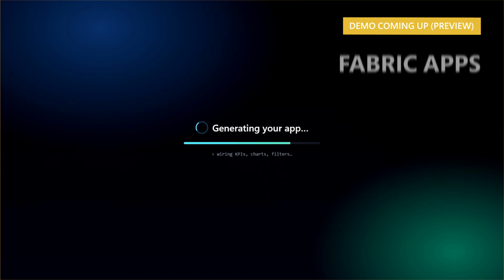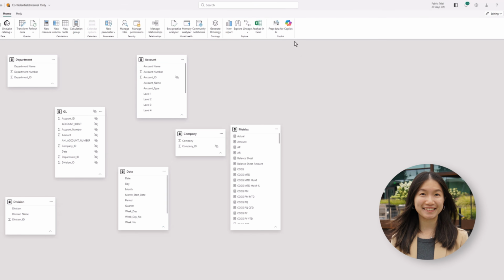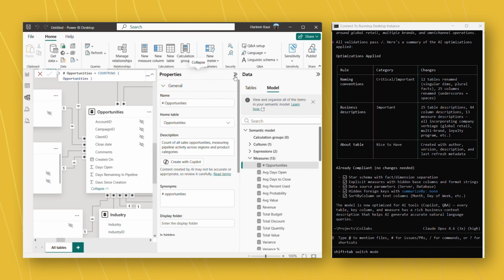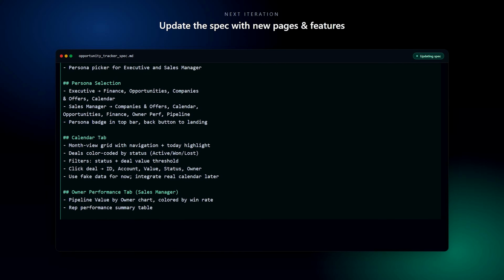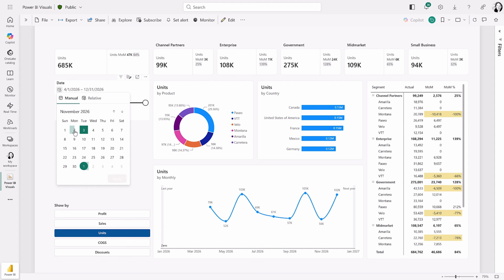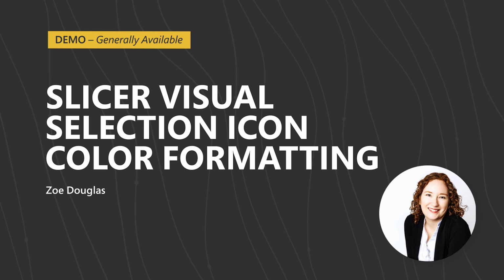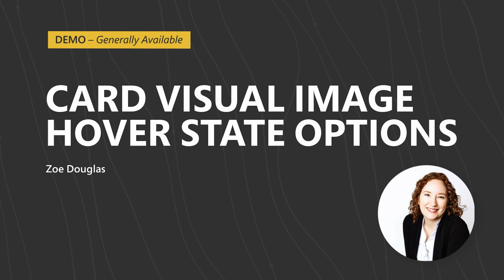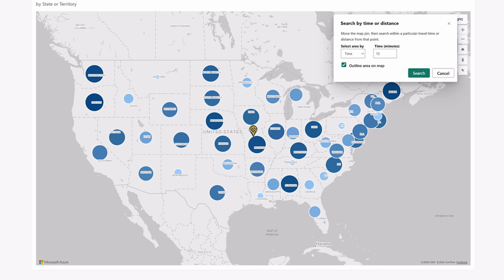Power BI Update - June 2026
Intro - 0:48
Copilot & AI - 1:28
Reporting - 2:17
Developers + APIs - 3:29
Collaborating - 3:54

Demos
Copilot in web modeling - 4:09
AI-Powered Power BI Reporting - 6:12
Fabric Apps for Semantic Models - 7:43
Date Picker for Slicers - 10:35
Shape Map - 13:21
Slicer Visual Selection Icon Color Formatting - 15:06
Filtering and Sorting Within DAX Query View Results - 15:41
Card Visual Image Hover State Options - 17:34
Auto-Expand Options for Matrix Row and Column Headers - 18:09
New Tooltip Options for Power BI Visuals - 18:59

Community Spotlight Member - 20:55